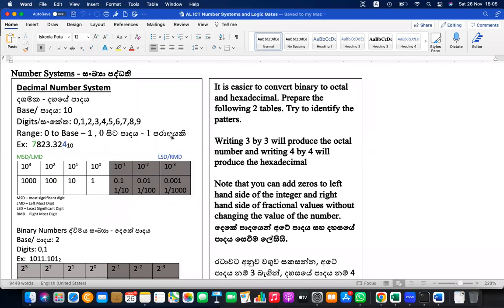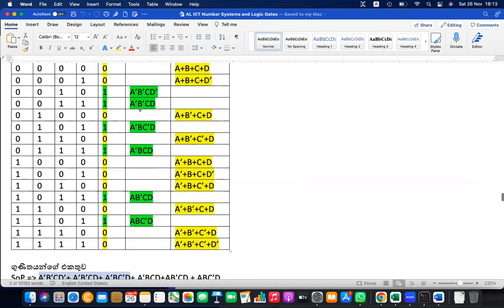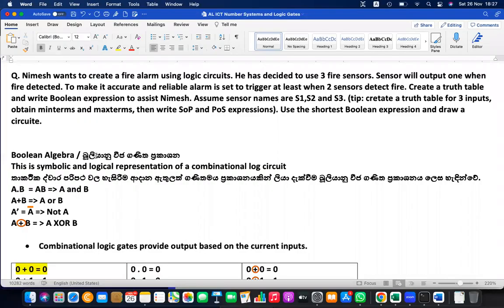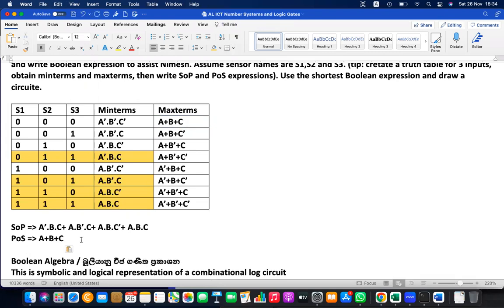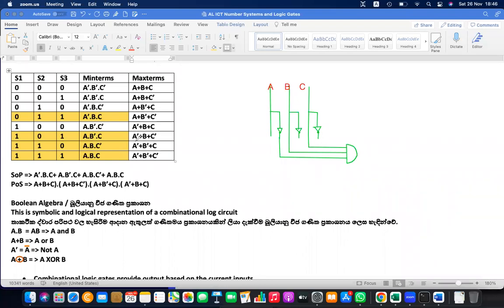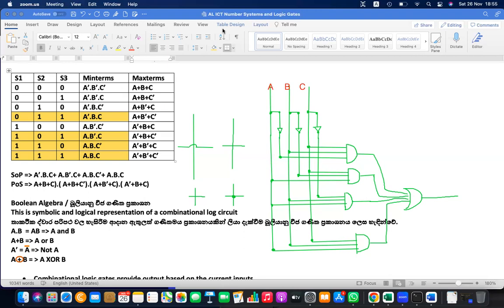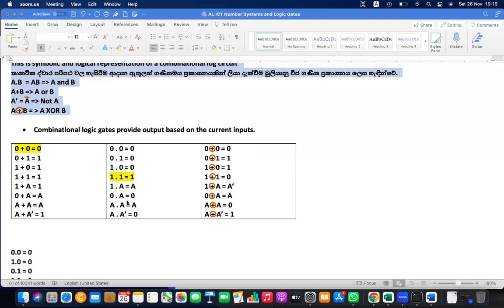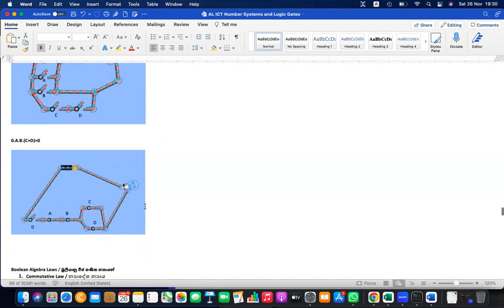AL ICT English Medium Logic Gates Boolean Algebra